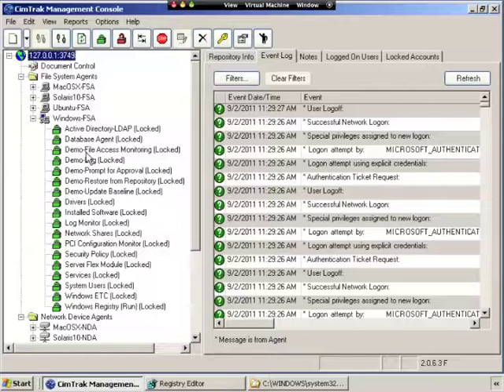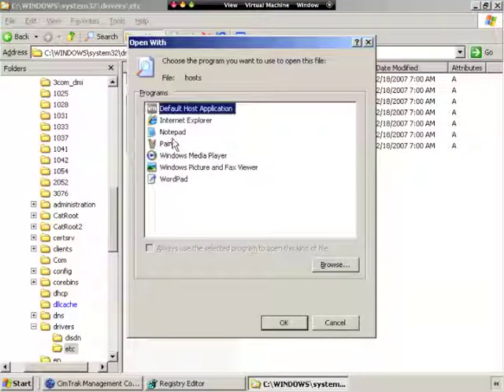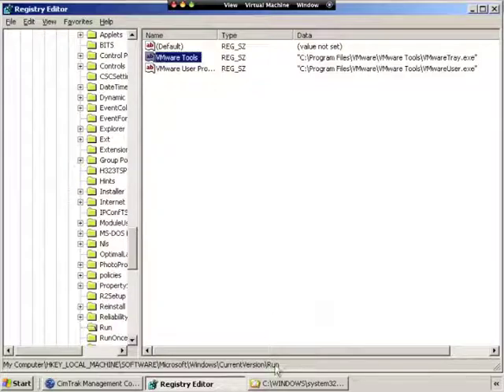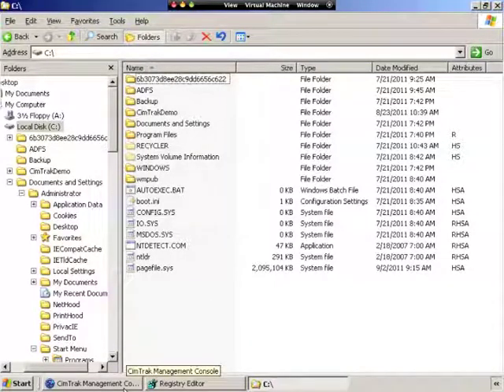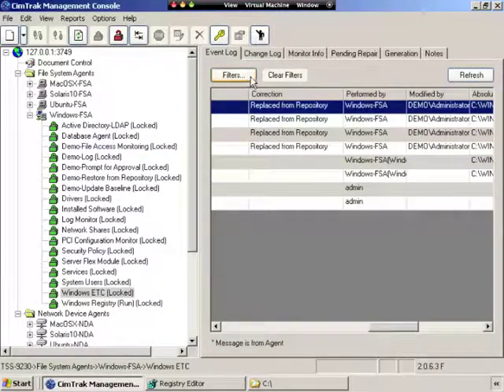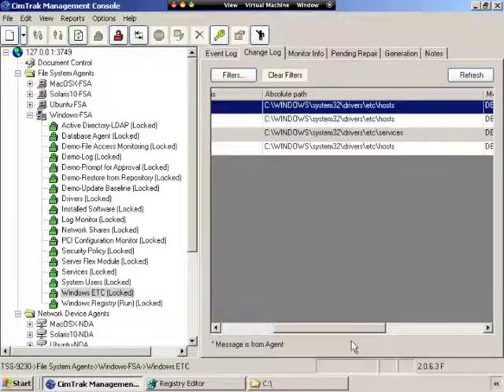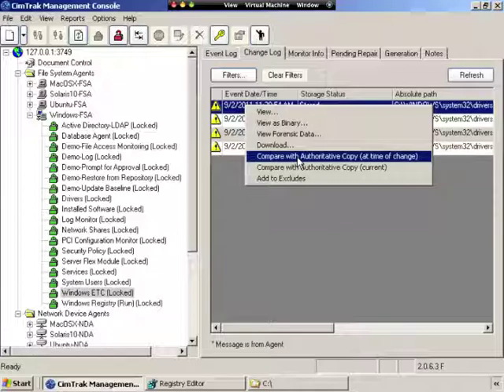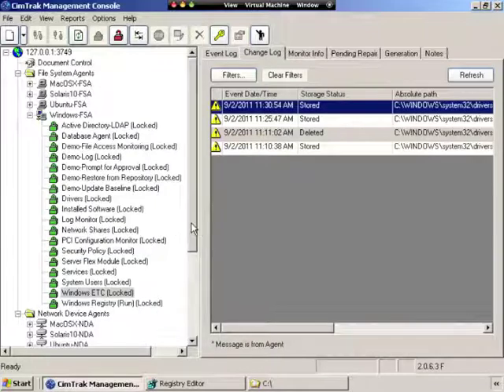Compliance and IT System Integrity Monitoring with Self-Healing Capabilities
Learn how you can meet you the file integrity monitoring requirements of PCI DSS, HIPAA, ISO27001, and more.   This video demonstrates how both new and unknown threats can be instantly detected by CimTrak, and how CimTrak can enable systems to automatically repair themselves in the event of a cyber attack.    Go beyond basic security and compliance by adding proactive remediation of Advanced Persistent Threats (APT).